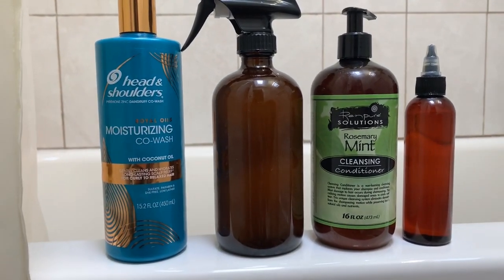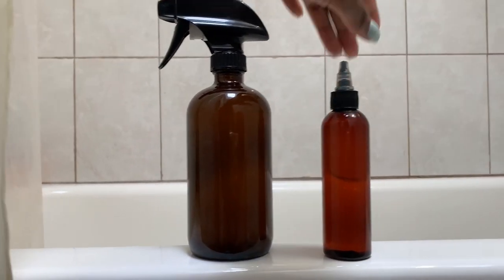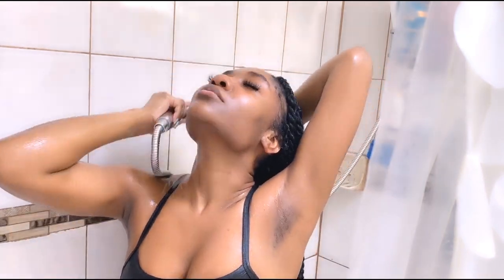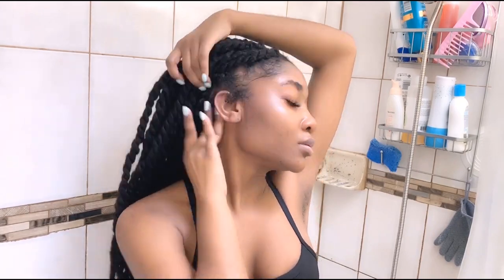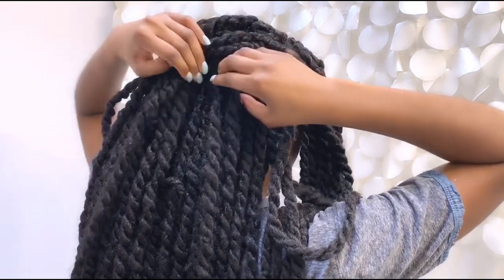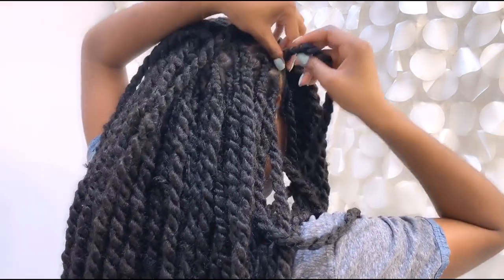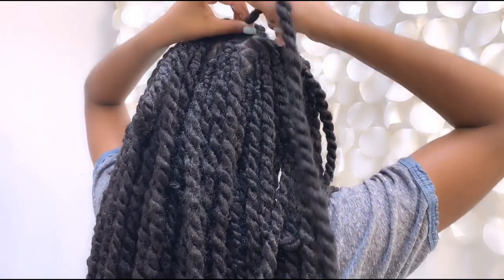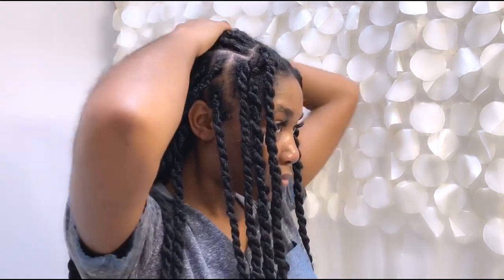Washing Havana Twists | Dry & Itchy scalp